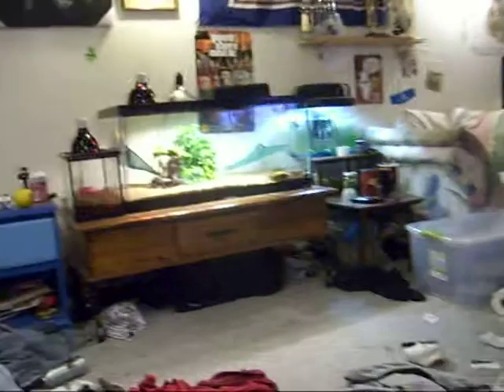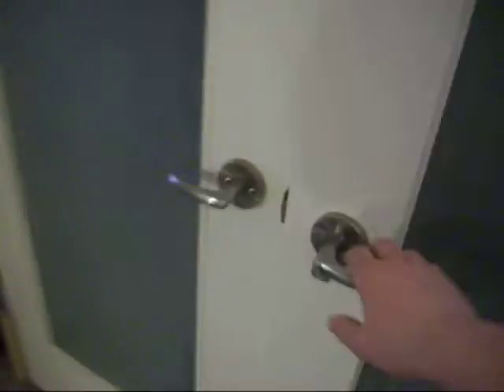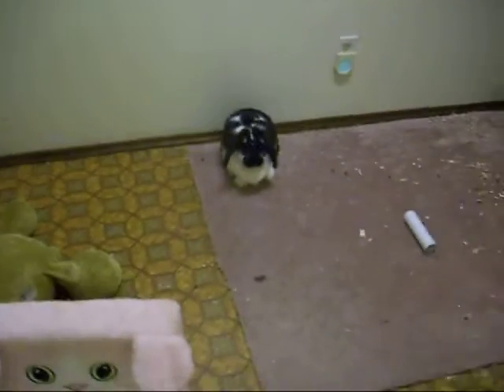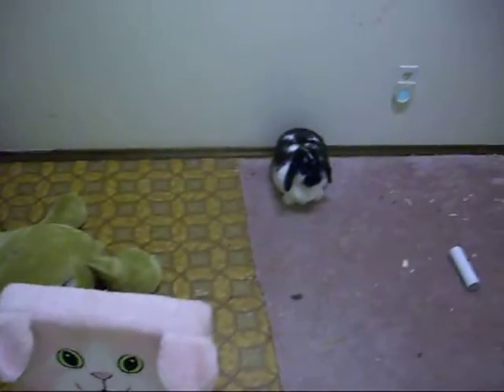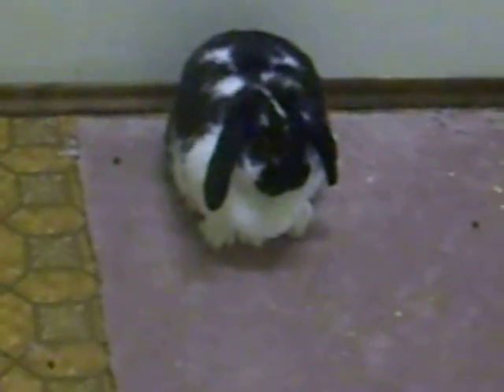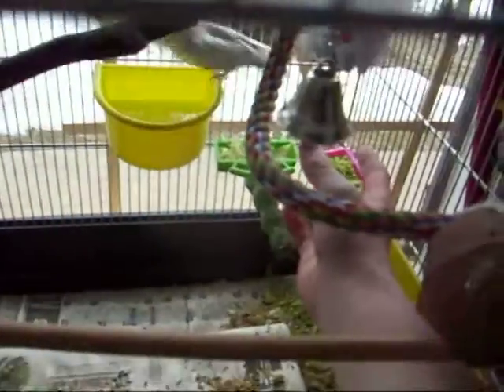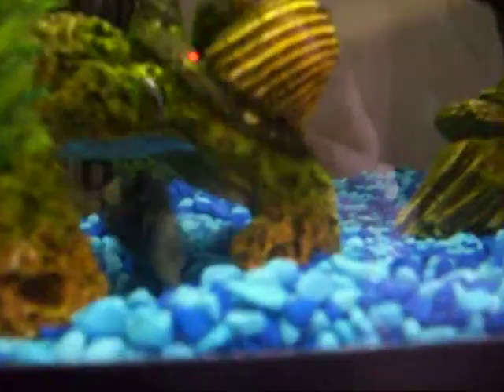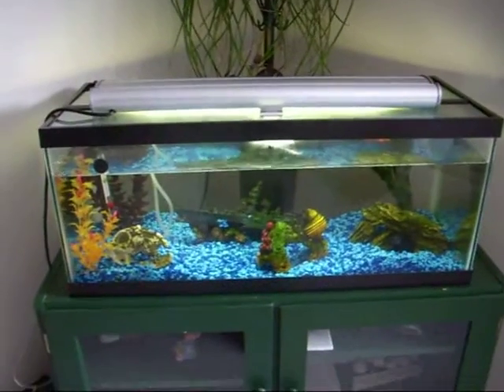All the animals you didnt know about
youve all seen you animals now take a look at the ones my mom and my sister keep.